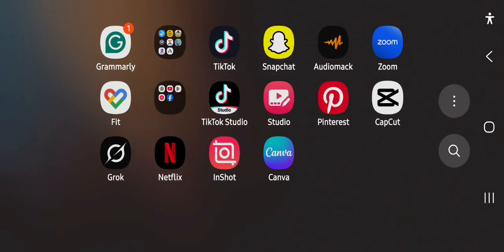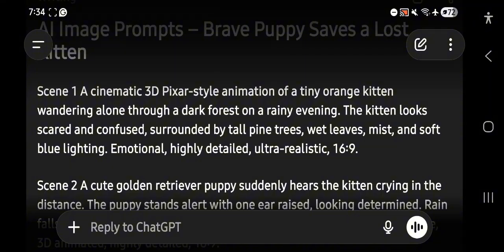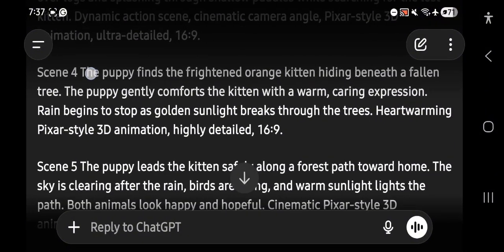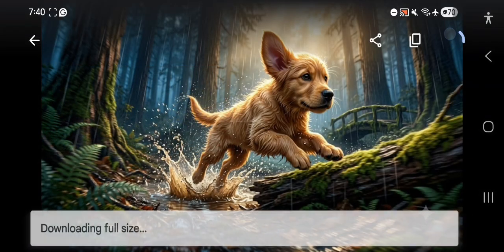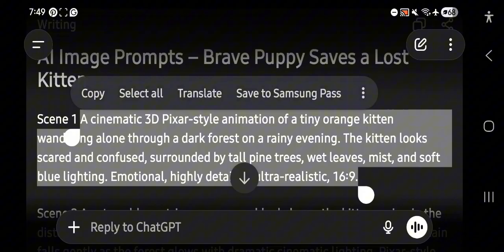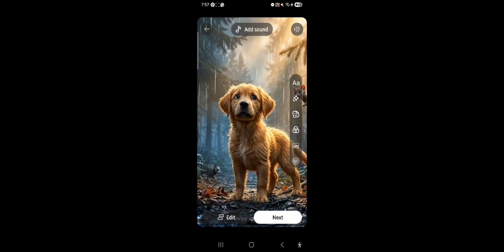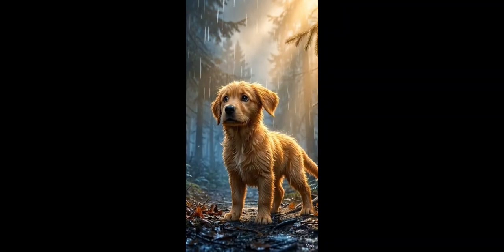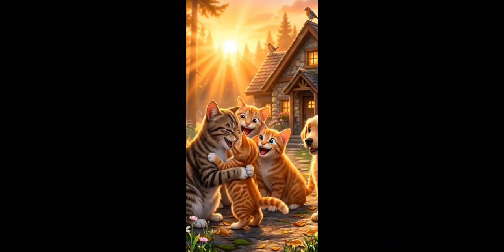How to Make Viral Animated Videos With AI for FREE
Want to create amazing animated videos without spending any money? In this beginner-friendly 2026 tutorial, I'll show you how to create AI animated videos for free, even if you've never made one before.
In this step-by-step guide, you'll learn how to generate a story with AI, create consistent characters, generate scenes, animate images,  and edit everything into a professional-looking video using free tools.
Whether you want to start a YouTube automation channel, create kids' stories, animal animations, or viral social media content, this tutorial will help you get started quickly.
What you'll learn: • How to write AI animation scripts • How to generate AI images • How to animate images for free   • How to edit everything together • The best free AI tools to use in 2026